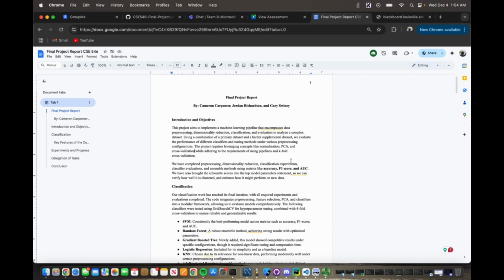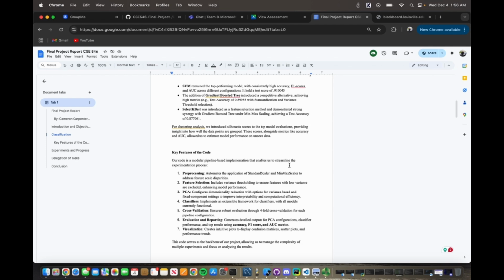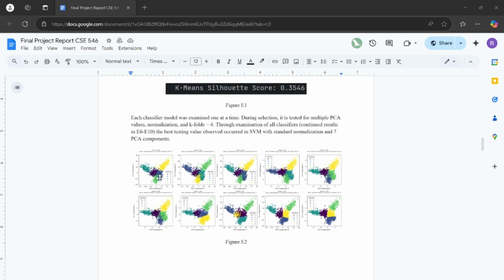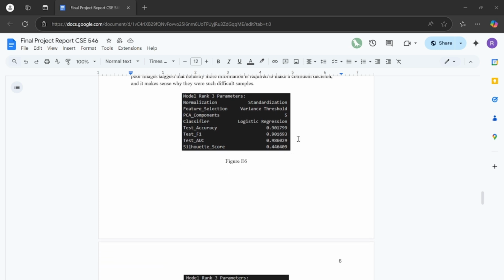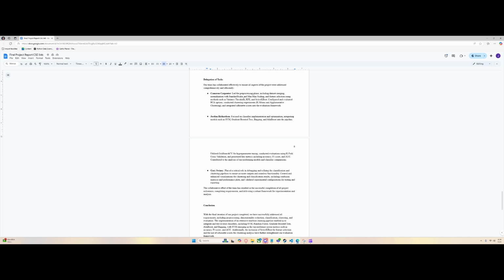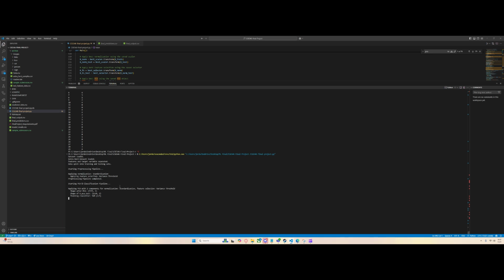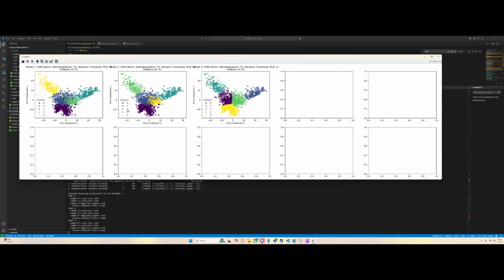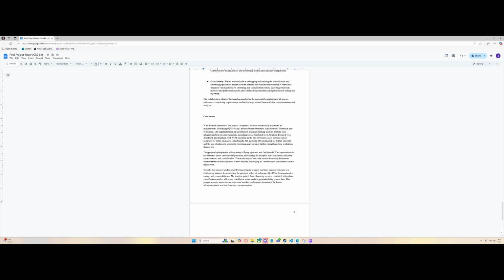CSE 546 - Introduction to Machine Learning - Final Project Video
This video was made by Jordan Richardson, Gary Swiney, and Cameron Carpenter.